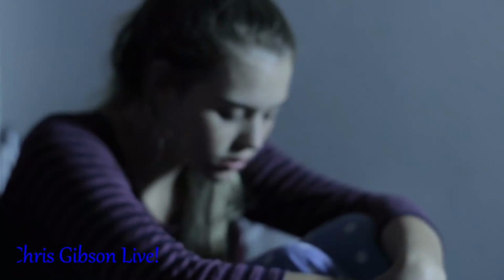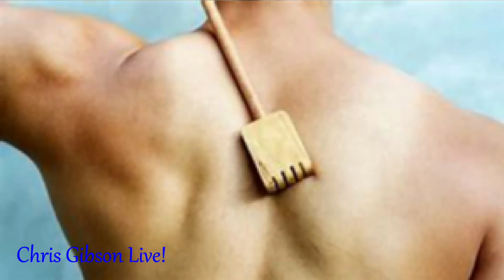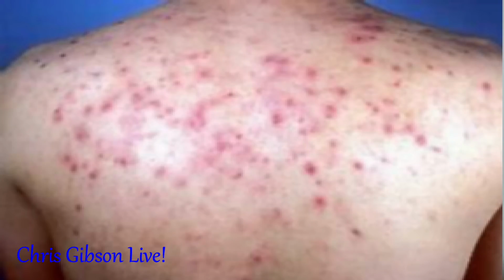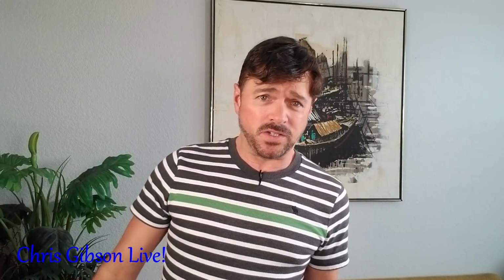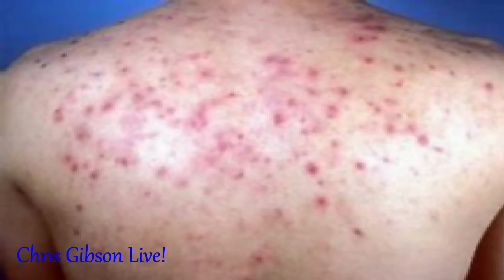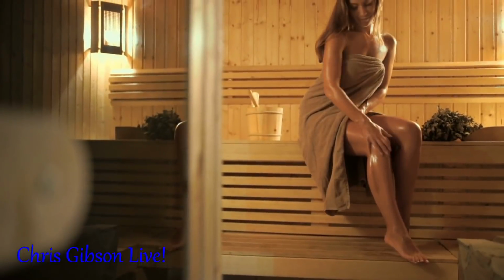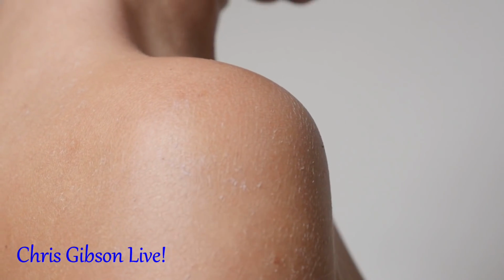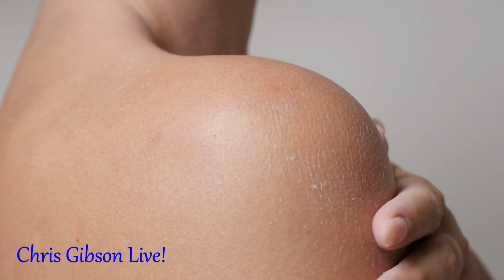CLEAR BACK ACNE | BACNE TREATMENT VIDEO | CHRIS GIBSON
Finally CLEAR UP BACK ACNE! Bacne is one of the most frustrating skin conditions. In this video I share with you exactly what to do to put an end to back acne once and for all with these effective but easy steps.

✔️Take the FREE Acne course to discover the right routine to help you get clear skin!

👍This video will show you how you can quickly clear up  back acne so you don't have scars. It will also help you with acne breakouts in general with a skincare acne treatment. This also helps with chest acne, pimples, and oily skin.

Back Exfoliating Brush

Needle Roller

Buf-Puf Sponge

Make sure you join my Skin So Fabulous Blog! You can ask questions and get recommendations!

All my best!
Chris Gibson